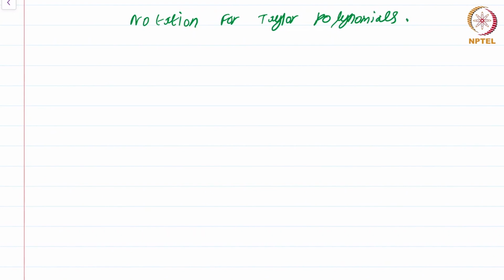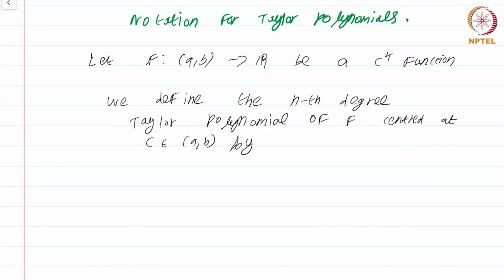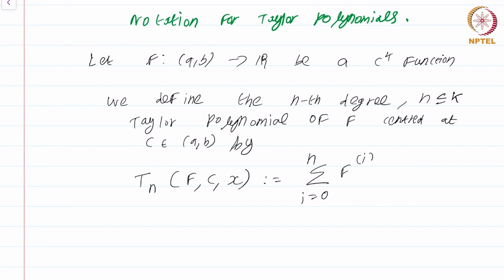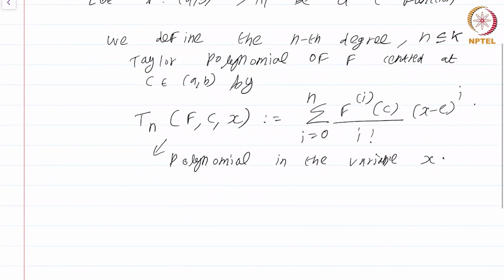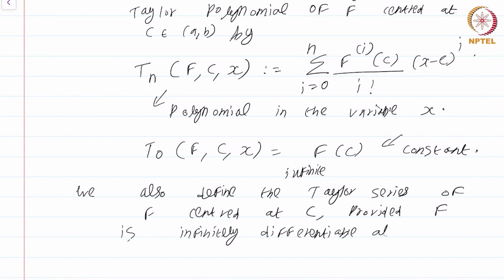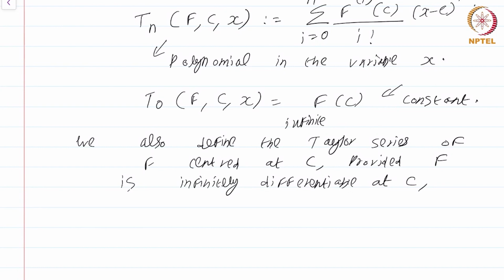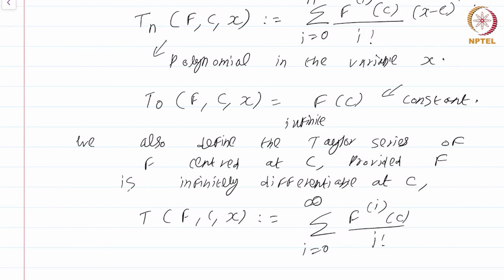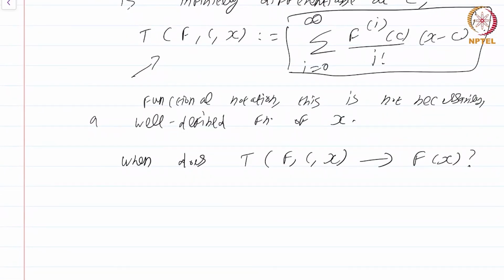28.3 Notation for Taylor polynomials